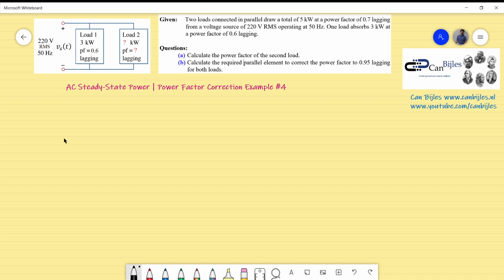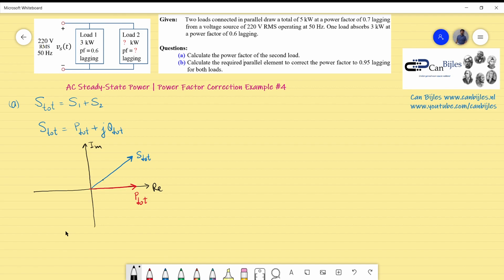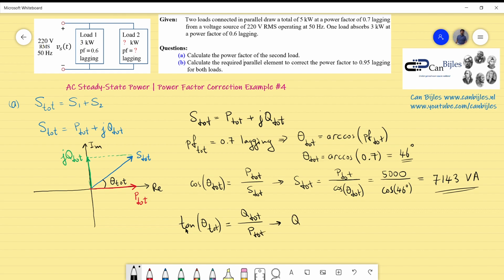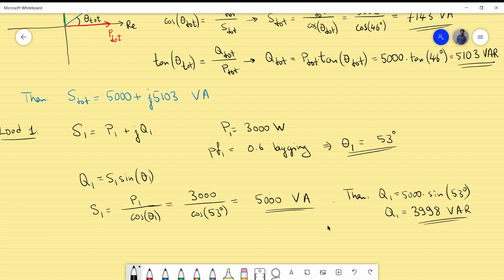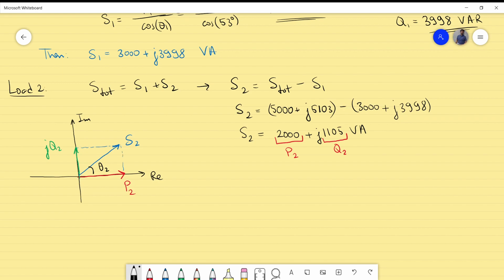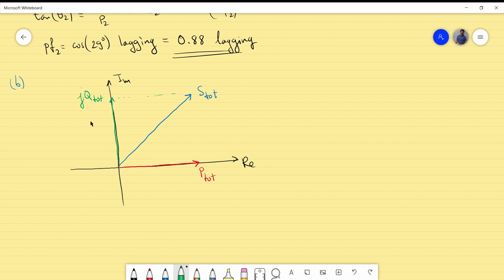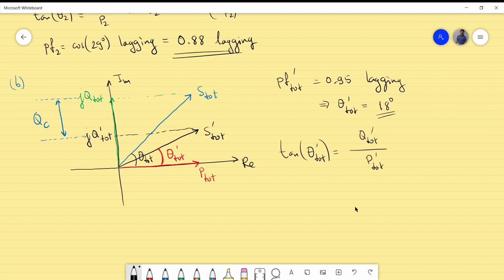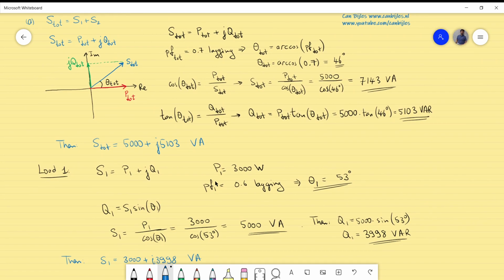Power Factor Correction ⭐ Example 4: Parallel Inductive Loads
In this video, we will discuss the concept of power factor correction using another example. This is example 4. This example will consider two parallel loads with different power factors. We will compensate these loads using a parallel element, in this case a capacitor. We will calculate the required value of the capacitor such that the power factor is increased from a leading factor to 0.95 lagging. The solutions are given step by step such that it clear for you what and why we carry out a specific action.